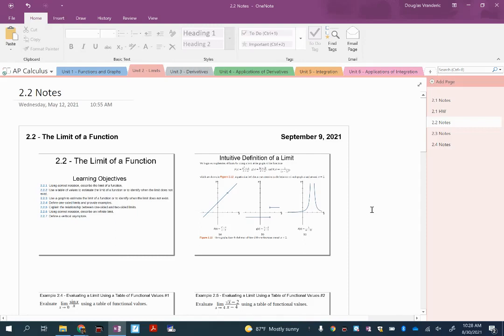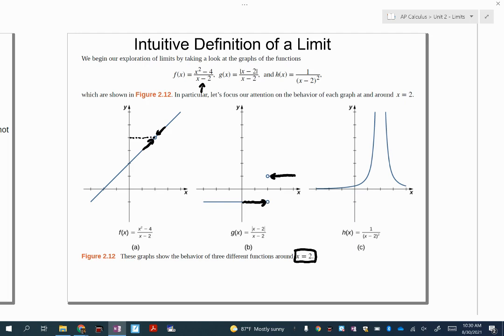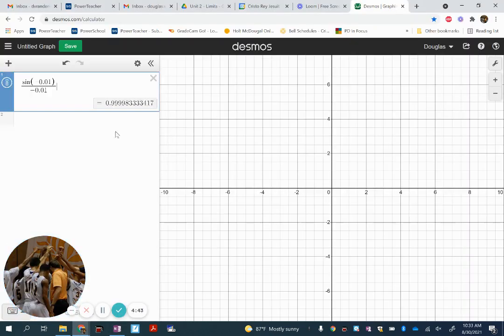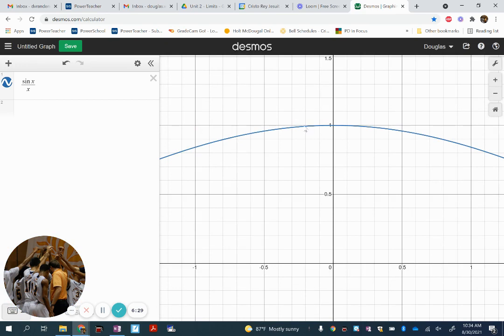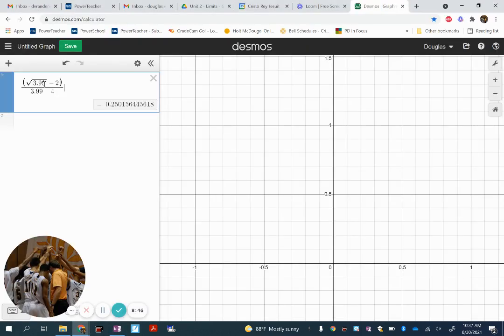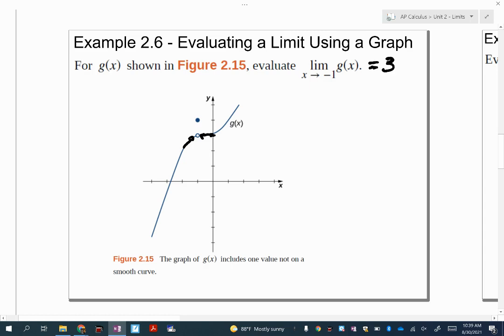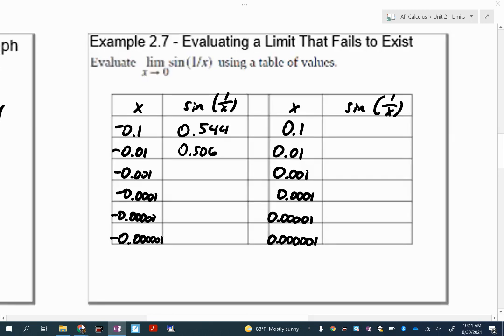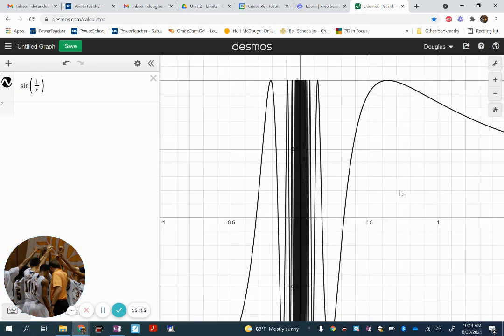2.2 - The Limit of a Function (Pt. 1)